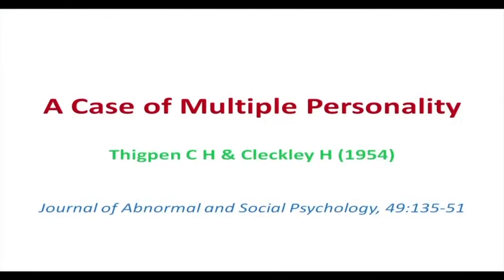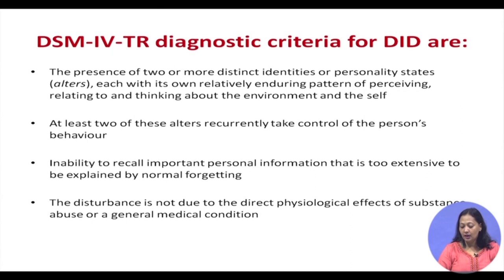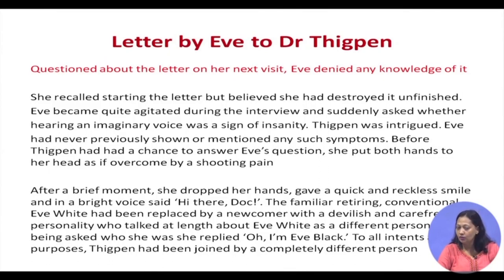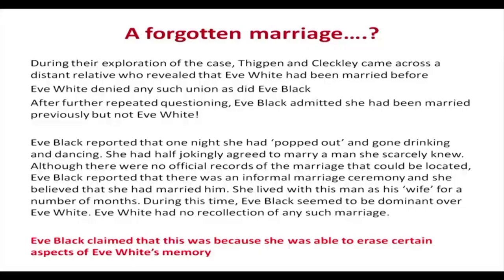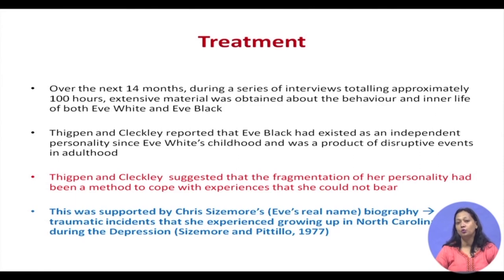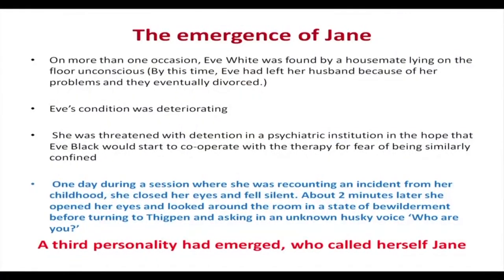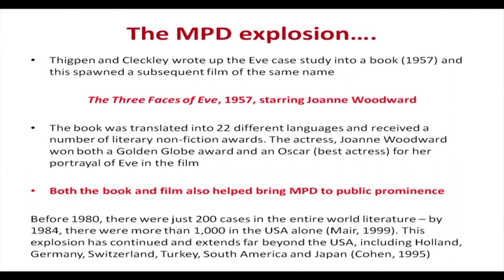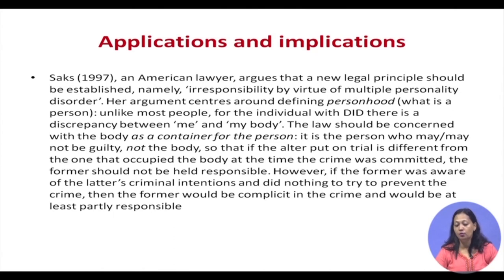Lecture 13: A Case of Multiple Personality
Course Name : Great Experiments in Psychology
Subject : Psychology